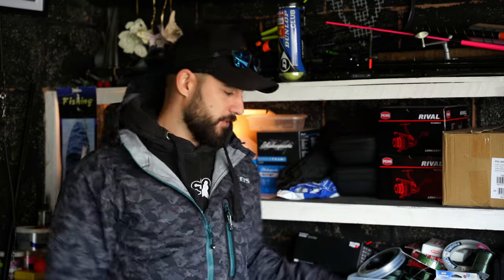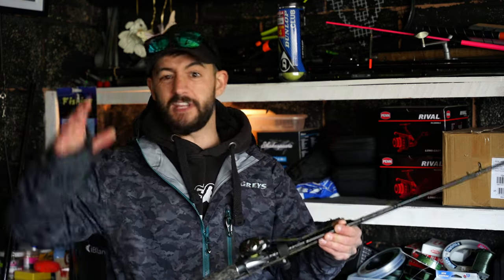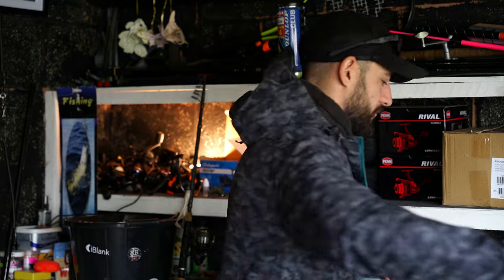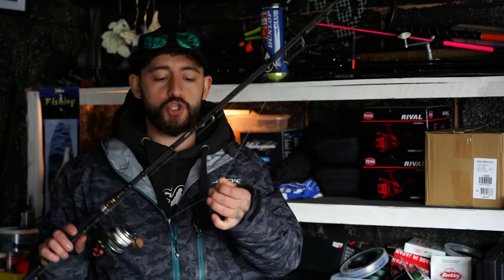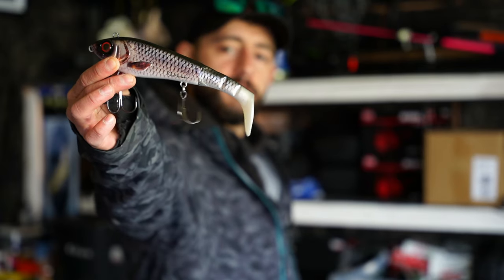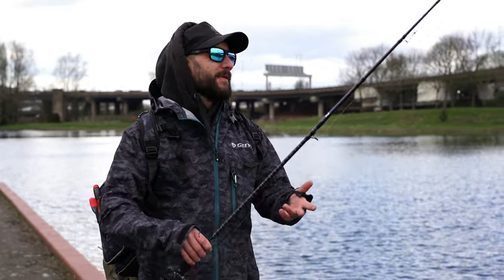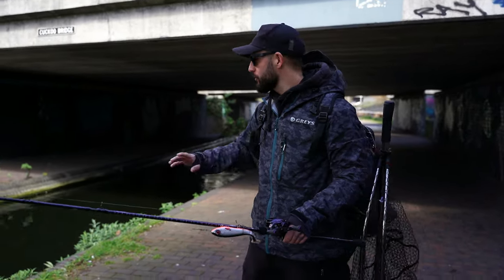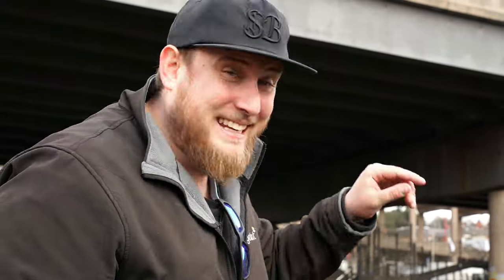A Guide to Lure Fishing - Rods, Reels and Where to Fish?!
A guide to lure fishing with Snagged Bro.

Whether you want to go Pike fishing, Perch fishing or Zander fishing this video is for you. If you have no idea about how to start lure fishing in this video we will go over Rod, Reels and where you can catch some.fresh water predators from in the UK.

~Perfect starter Baitcaster set up
~What we use
~KIDS Starter Rod & Reel

**Snagged Bros Lure Box**
The Berkley Zilla Flanker! (Snagged Bro Fave)
~All Berkley Zilla Baits
~Abu Garcia Svartzonker McHybrid
~Other Svartzonker Hard Baits
~Tom’s Favourite Beast Lure
~Sean’s favourite Best Lure
~All Abu Garcia Beast Lures
~Abu Garcia Spinners
~Berkley DEX Spinner Bait

**Nets**
~Large Pike Fishing Net
~Medium Red Handled Net

**Line, Fluro & Braid**
~Berkley SICK Braid & Fluro 2in1 Pack -
~Berkley SICK Braid
~Berkley SICK Fluorocarbon

**Bags and Accessories**
~Berkley Digital Scale
~Other Berkley Bags and Accessories
~Abu Garcia Rucksacks
~Abu Garcia Carryalls
~Berkley Gift Sets
~Abu Garcia Beast lure Gift Box

For EVERYTHING Abu Garcia Visit

For EVERYTHING Berkley Visit

**Filming Equipment**
~Sony Alpha 7C Full-Frame Mirrorless Camera